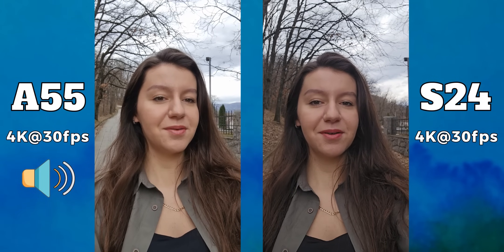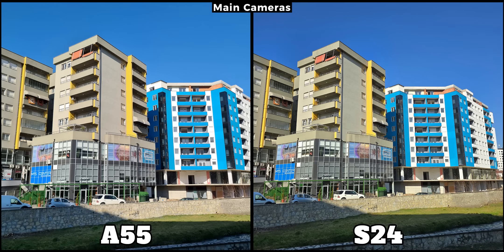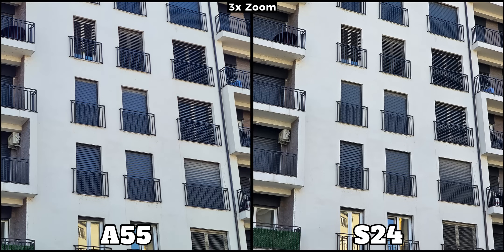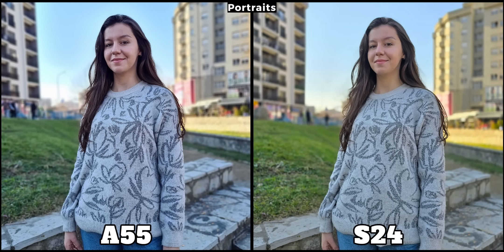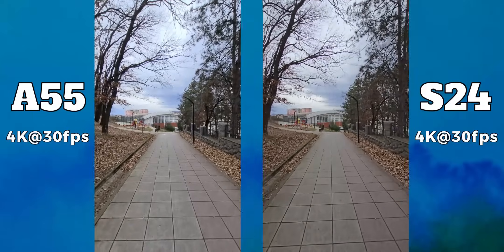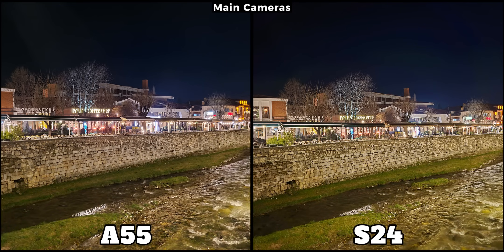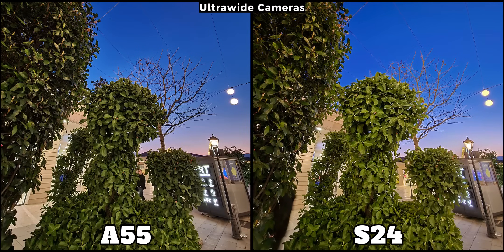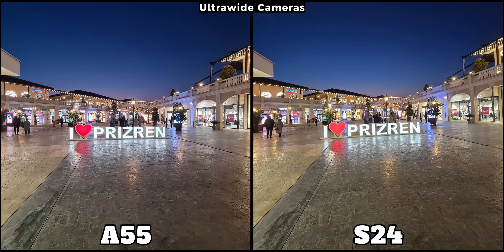Samsung Galaxy A55 vs Samsung Galaxy S24 Camera Test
Camera Comparison between the brand new Samsung Galaxy A55 against the S24!

Some important thing to notice:

1. Every daylight picture is taken in auto mode without adjusting any of the settings and they are being displayed without edits!
2. Videos are recorded at 4k@30fps!
3. All pictures during night are taken with night mode enabled with automatic seconds!
4. Please be nice in the comment section below since every mean word is automatically removed, and please don't try to scam my subscribers with giveaways that don't exist!

Samsung Galaxy A55 Camera Specs:

Main Camera - 50 MP, f/1.8, OIS
Ultrawide Camera - 12 MP, f/2.2
Macro Camera - 5MP, f/2.4

Video Recording: 4K@30fps, 1080p@30,60fps

Samsung Galaxy S24 Camera Specs:

Telephoto 3x - 10 MP, f/2.4, OIS

Video Recording: 8K@24,30fps; 4K@30,60fps; 1080p@30,60,120fps

00:00 - Intro
00:20 - Main Cameras
01:40 - Ultrawide Cameras
02:41 - Zoom
03:35 - Macro
04:09 - Portraits
04:36 - Selfies
05:08 - Videos
06:04 - Selfies Night
06:37 - Main Cameras Night
07:48 - Ultrawide Cameras Night
08:42 - Zoom Night
09:20 - Portraits Night